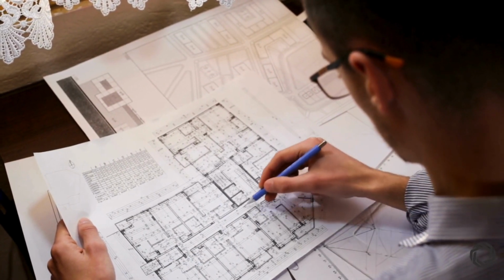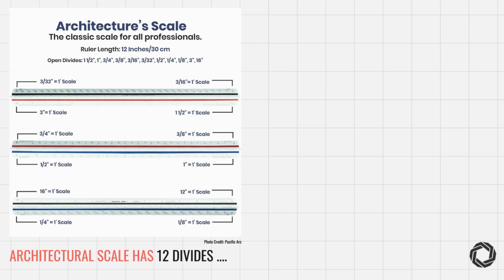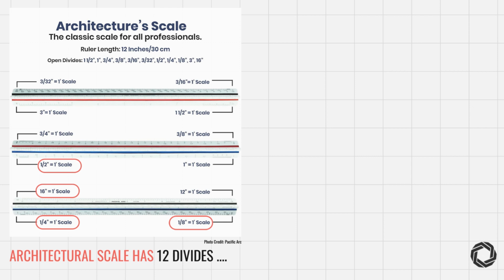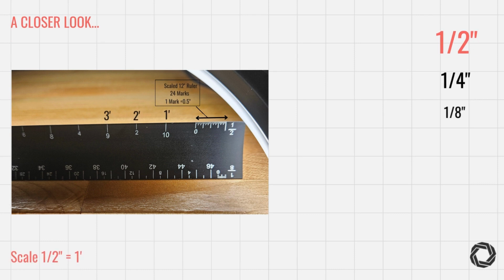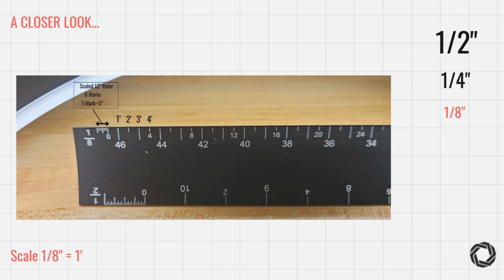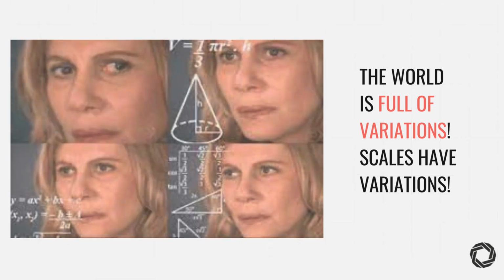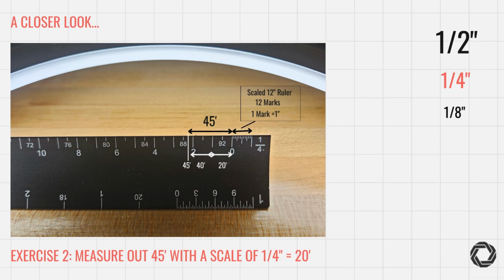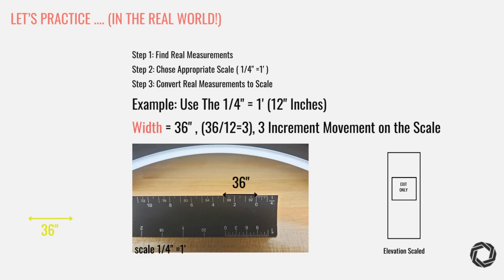HOW TO READ AN ARCHITECTURE SCALE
Learn and Practice on how to read an architecture scale, with examples and information on choosing the right scale for your project! Must Watch for beginners as well.